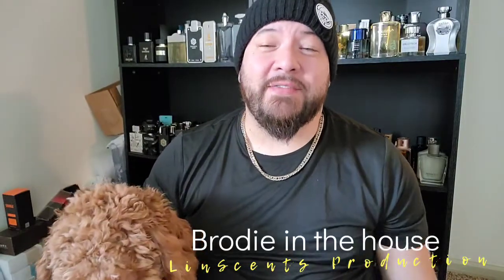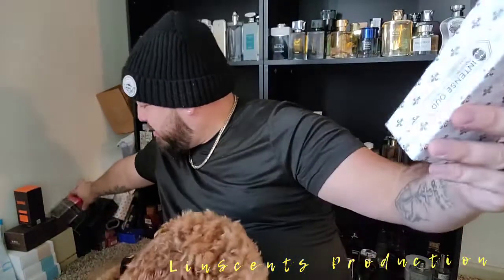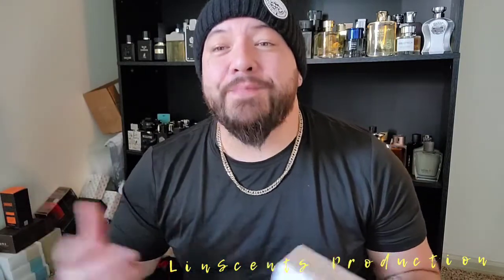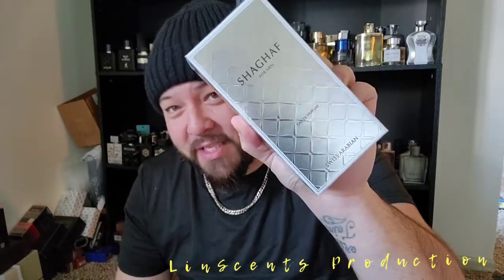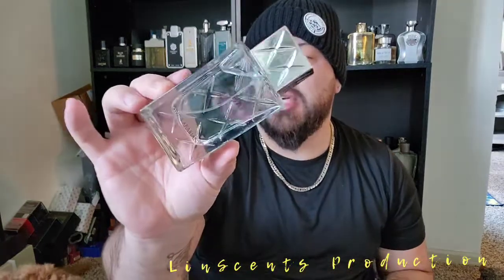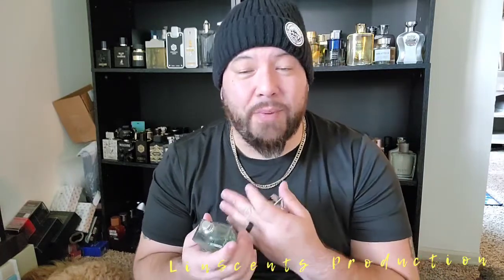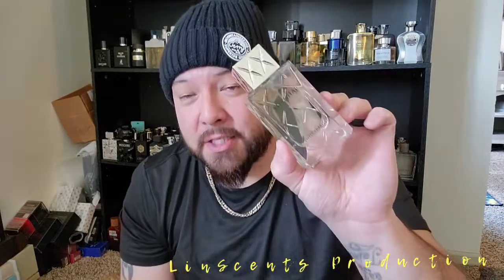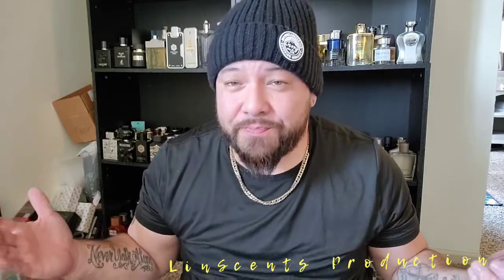Swiss Arabian Shaghaf First Impressions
In this video, I give my initial thoughts on this
bright, citrusy, woody and Spicy fragrance from swiss arabian. Shaghaf is a great day time, warm weather fragrance that is sure to become a favorite

Tlin83babeeeeee

For the best beard products LITBEARDCO.COM use LIN2021 for 10 percent off